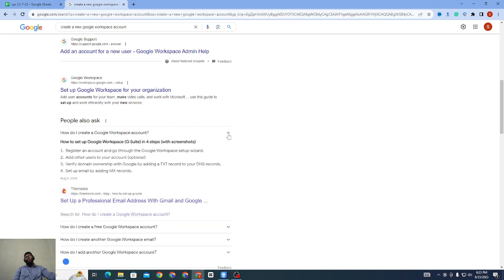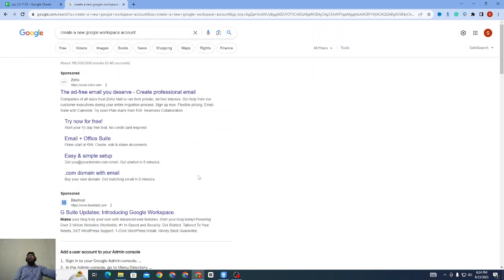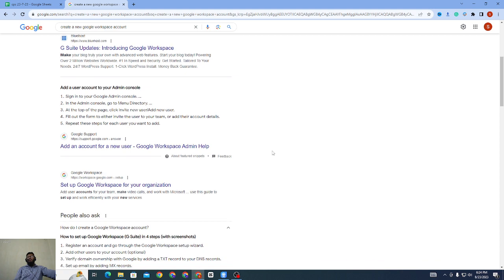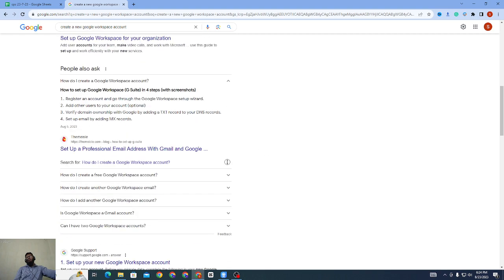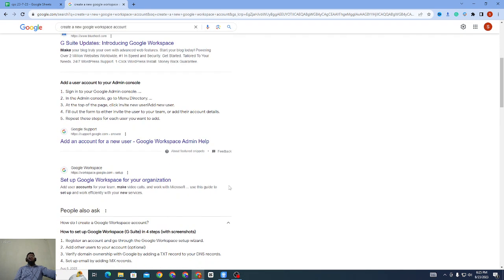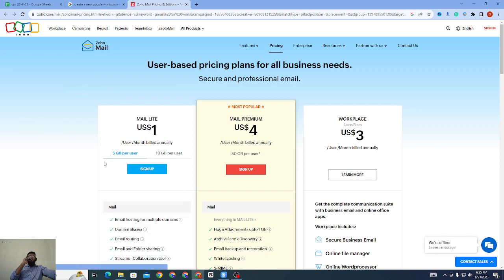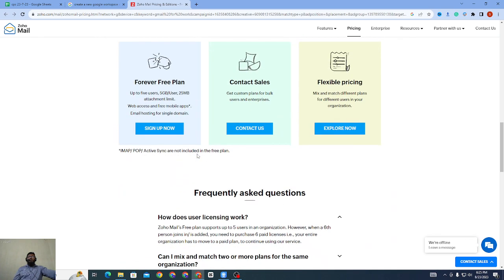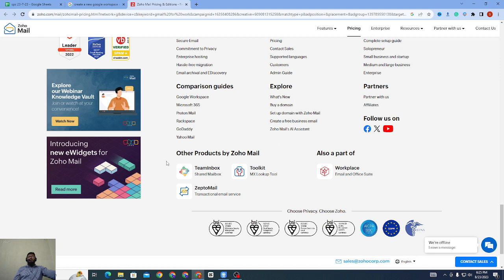create a new google workspace account